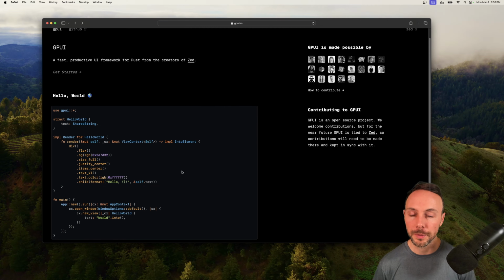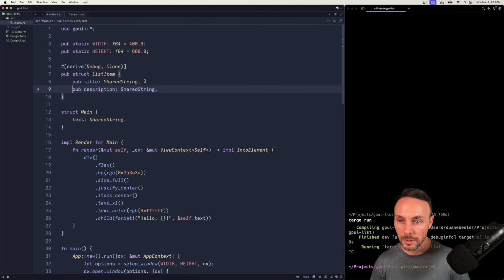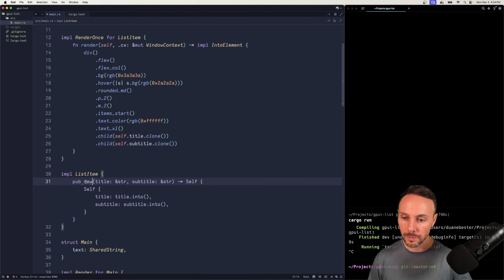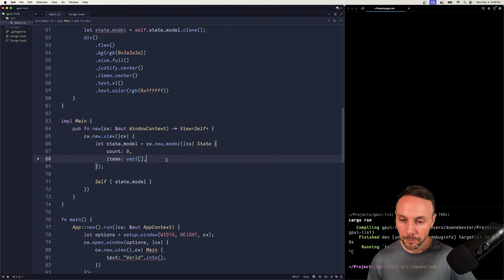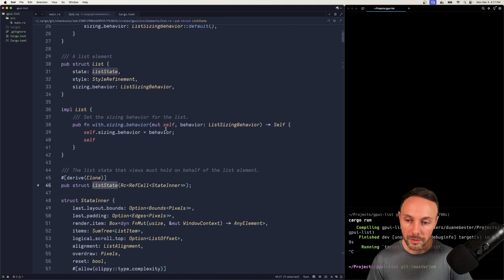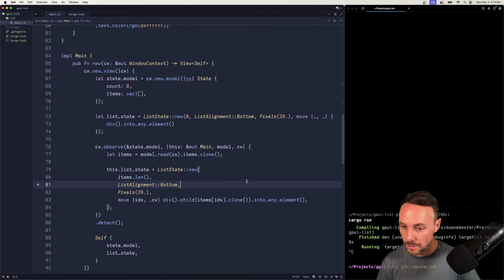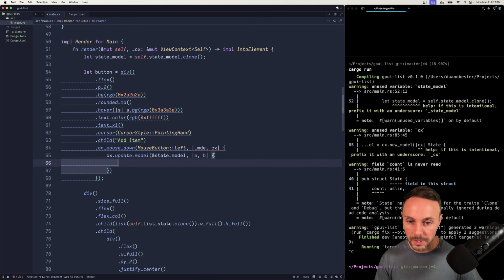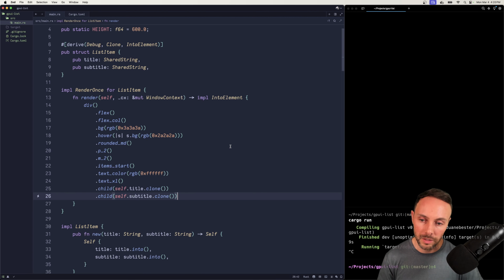Simple list of items with GPUI - The native, high performance, GPU rendered Rust UI framework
In this stream we look at building a simple list with GPUI. We want to be able to append items and scroll up and down to view all the items.